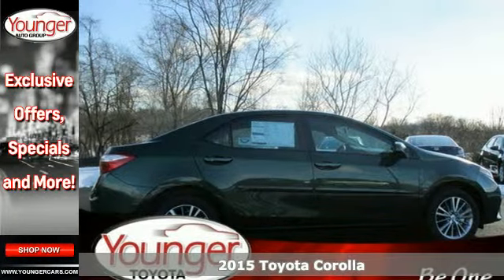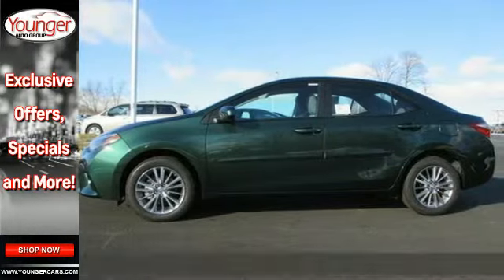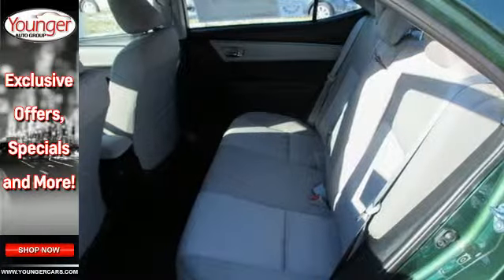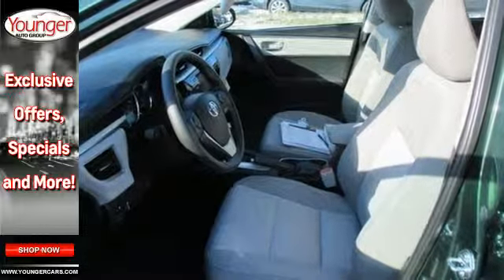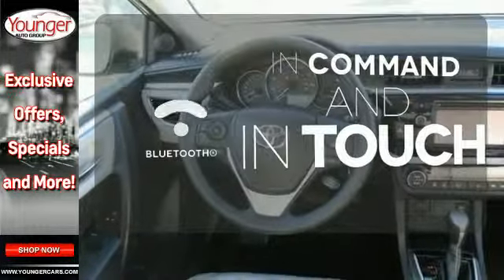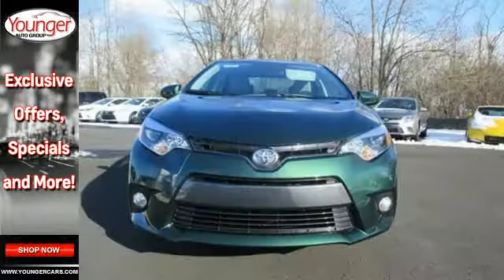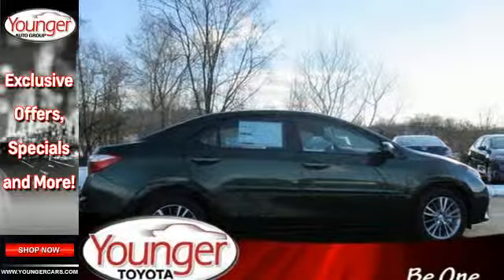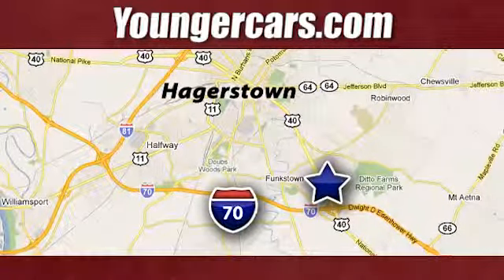2015 Toyota Corolla Chambersburg-PA Hagerstown, MD V2028700 - SOLD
Year: 2015
Make: Toyota
Model: Corolla
Trim: LE Plus
Engine: 4 Cyl. 1.8 L
Transmission: Variable
Color: 4Evergreen Mica
Stock #: V2028700
VIN: 2T1BURHE5FC339093
The Toyota Corolla is a fresh take on the design of a long-time icon. It has been given major stylistic changes inside and out resulting in a car that is edgy, fun, and economical all at once. The new front grille and dramatic headlights show off its attitude, complemented smooth aerodynamic lines all the way back to the stylish new taillights in the rear. With 4 models there is a Corolla for almost every taste. Toyota has given shoppers 2 peppy 1.8L, 4-Cylinder engine alternatives. The version for the L, LE, and S models has Dual Variable Valve Timing with intelligence and 132hp. The engine in the LE Eco has Valvematic technology and 140hp. Depending on the model and trim you select you can get a 6-Speed manual, a 4-speed automatic Transmission with intelligence, or a Continuously Variable Transmission with intelligence and Shift Mode. Fuel efficiencies vary by trim, but the best is the LE Eco CVT with an EPA estimated 30 MPG city and 42 MPG hwy. Passengers up front will be comfortable in adjustable, Whiplash-Injury-Lessening seats. Plus, you will be soothed with Air Conditioning or Automatic climate control, depending on trim level. The base L trim comes nicely equipped with essentials like power windows, locks and outside mirrors, and a steering wheel with audio and Bluetooth hands-free phone controls. In addition, you get Tech Audio with AM FM CD, Auxiliary Jack, USB port, iPod interface, and hands-free calling and music streaming utilizing Bluetooth. The top-level S trims offer enticing features like Paddle Shifters for precision driving, Sport Drive mode, 17-inch alloy wheels, Push Button Start, a Multi-information display, and the amazing Entune Premium Audio System with Navigation and App Suite.Price excludes $300 Documentary Fee (not required by law). Your only additional costs are sales tax, processing fee, and MVA tag and title fees for the state in which the vehicle will be registered. While every reasonable effort is made to ensure the accuracy of this data, we are not responsible for any errors or omissions contained in these pages. College grad and Military rebates are not included. Contact dealer for eligibility.

Address:
1945 Dual Highway